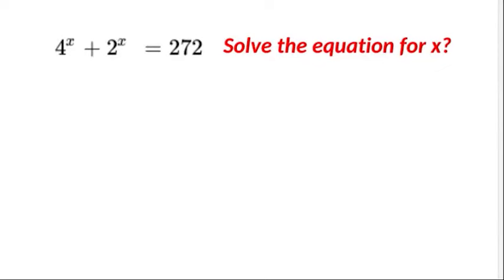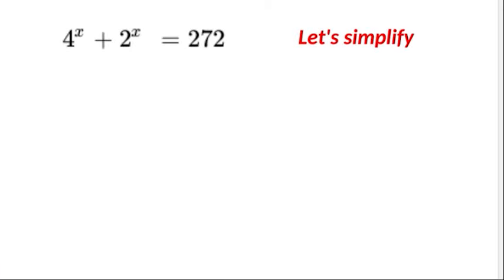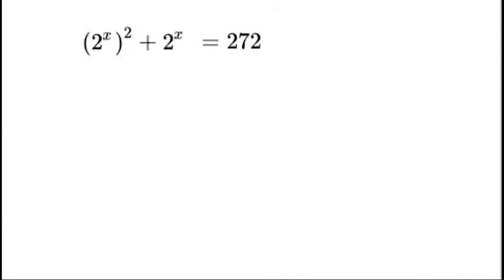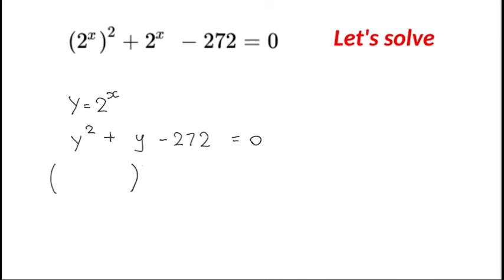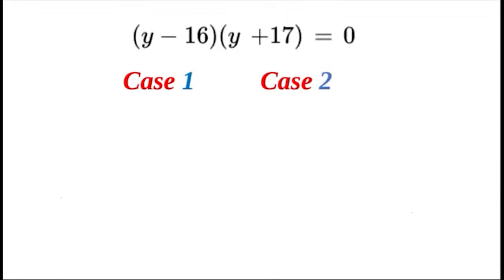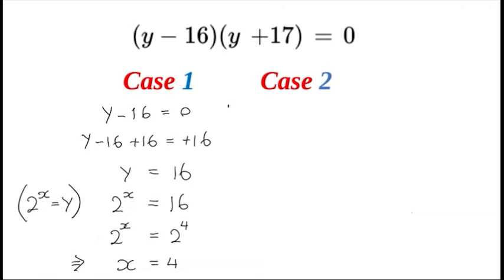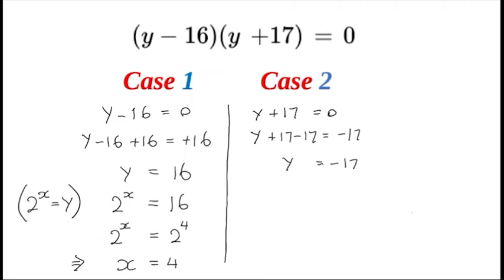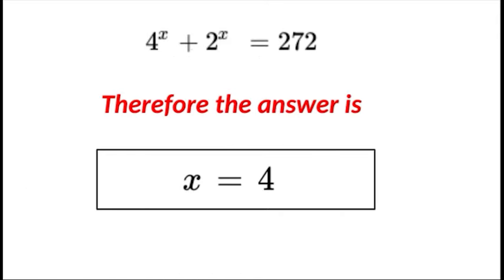Can you Solve the Exponential Olympiad Question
Solve for x with the expression 4^x + 2^x = 272,
First of all simplify by converting 4 to 2 to power of 2, then reverse the exponent of x and 2. Set up a quadratic expression by introducing a new variable. Now factorise and check the solution for real values.